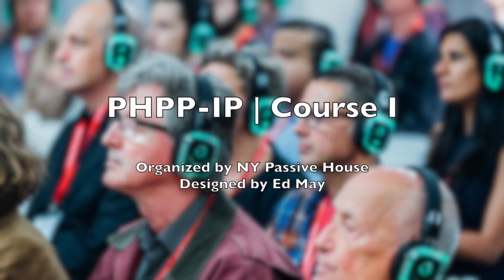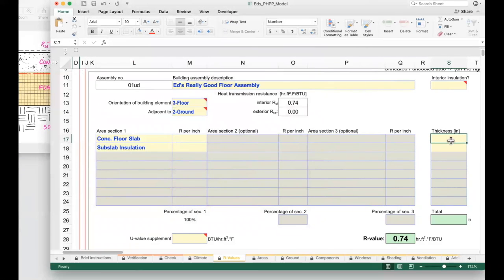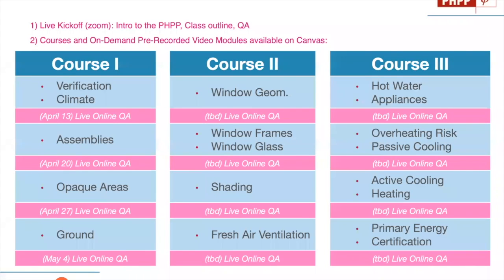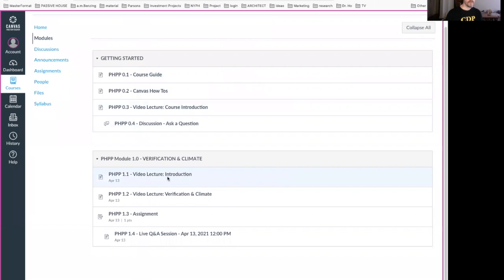PHPP IP | Course I Verification & Assembly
Discounts:

We offer a $50 discount for NYPH members.

Continued Education Credits:

Passive House Institute (PHI): 4 Learing Unites (LU)

Course Description:
The Passive House Planning Package (PHPP) is a powerful tool for anyone looking to design, build or certify a Passive House project. This excel-based energy modeling software can yield tremendous insight into how our buildings are performing and can help design and construction teams identify the best pathways to a healthy, durable and low-energy project. However, along with this power comes complexity. The PHPP can often be quite intimidating to first-time users, and even experienced practitioners can easily get lost within this multifaceted tool.

The comprehensive course, organized into easy to digest Modules, will introduce participants to the proper use of the PHPP within the context of a residential building project. By following along with the course, through a mix of self-paced online video lectures and synchronous in-person sessions, participants will learn how to transform a set of architectural drawings, details and specifications into a fully fledged PHPP model. Along the way we'll also dive into the background, conventions, standards and rules which govern the use of the PHPP for Certified Passive House buildings. Additionally, we'll see how we can use the PHPP to test design iterations, evaluate building performance and gain a better understanding of the Passive House performance targets. This course is designed with the US practitioner in mind and will be conducted in English, using the IP version of the software. The course will work best for those participants who want to 'model-along' and so having a working copy of the PHPP v9.7-IP will be important, though not required. This course will be useful to anyone looking to better understand this powerful and important piece of the Passive House toolkit.

Live Sessions:

Recommended for:
Passive House Designers and Consultants
Contractors, architects, and engineers
Building officials and code officials
Trades
Students and faculty
Prerequisites / required background knowledge:
Basic knowledge of Excel
Basic understanding of passive house principles

Learning resources provided:
All the required resources throughout the course will be provided on Canvas. At the end of each class, the required reading assignments and due dates will be highlighted.
Digital copy of course slide.
Assignments
Quizzes
Lecture video recording for 20 days after the event has ended.
Lecture video recording available to NYPH members.

Learning resources required:
Everyone should have a PHPP-IPv9.7
Working copy of Microsoft Excel. Note: PHPP does not work in Apple-Numbers or Google-Sheets.
Ability to open and view PDF documents

Course I Outline - Verification & Assemblies (4 LU):
1.0: Verification and Climate
2.0: Assemblies
3.0: Opaque Areas
4.0: Ground

Learning Objectives:
By the successful completion of this course, attendees will be able to:
UNDERSTANDING: Proper use of the PHPP within the context of a residential building project.
COMPETENCE: How to transform a set of architectural drawings, details and specifications into a fully fledged PHPP model
DISCUSS: Standards and rules which govern the use of the PHPP for Certified Passive House buildings
DISCOVER: Use the PHPP to test design iterations, evaluate building performance